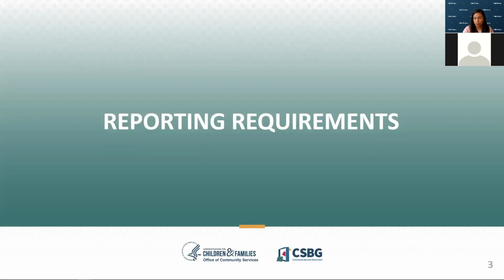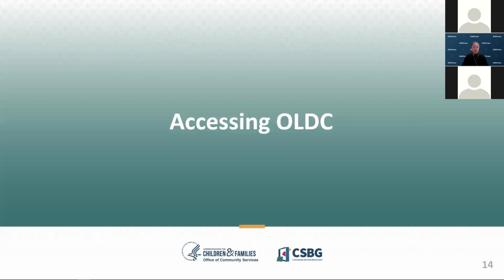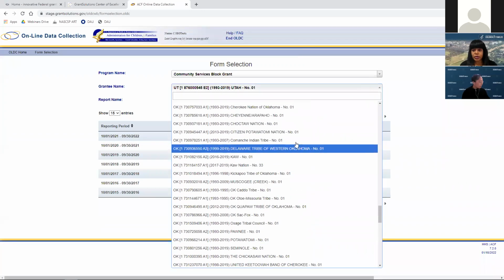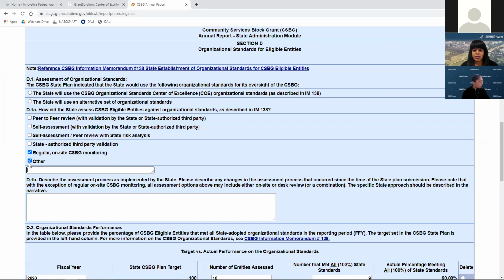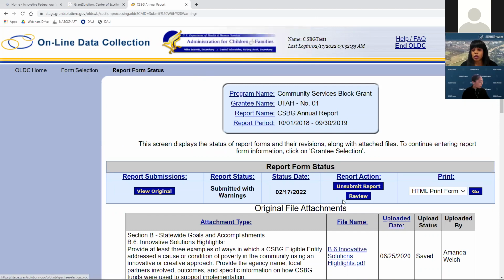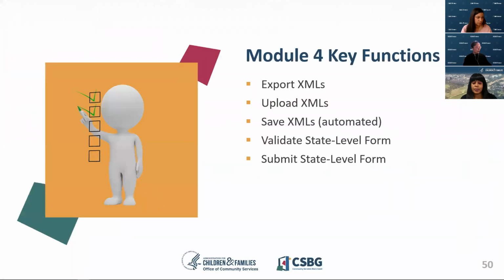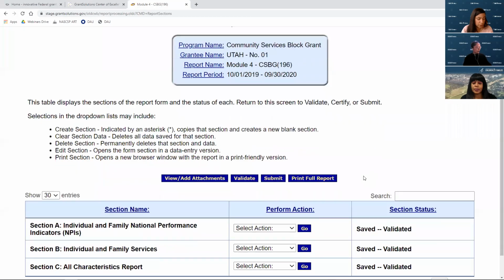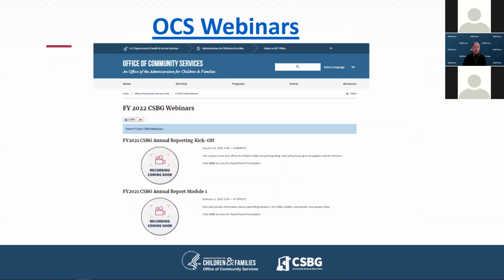FY 2021 CSBG Annual Report OLDC Refresher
The Office of Community Services (OCS), Division of Community Assistance (DCA) provides a refresher on submitting the CSBG Annual Report (Modules 1 – 4) in the On-Line Data Collection system (OLDC) via GrantSolutions.gov.